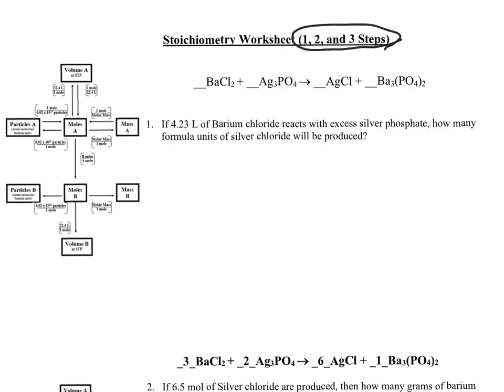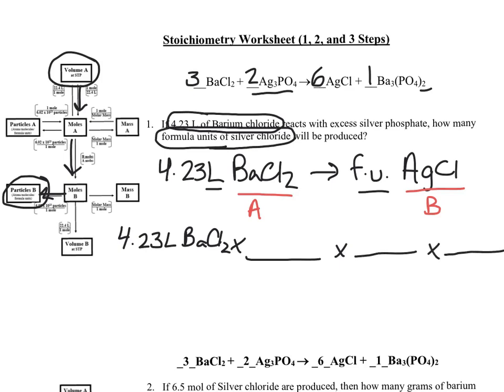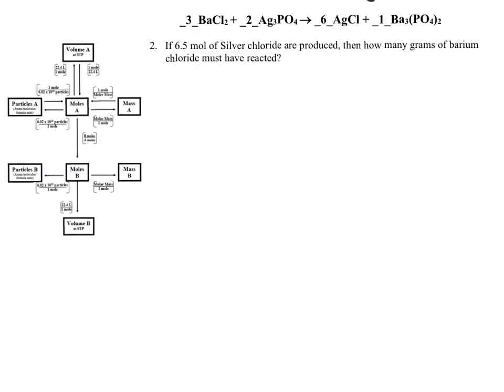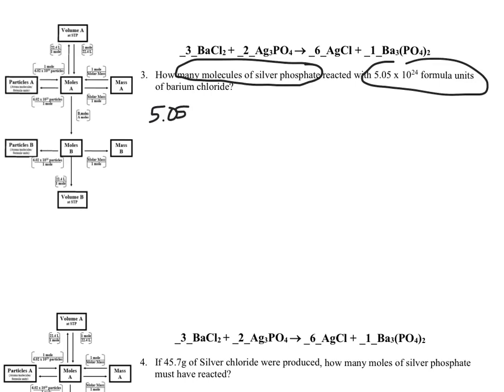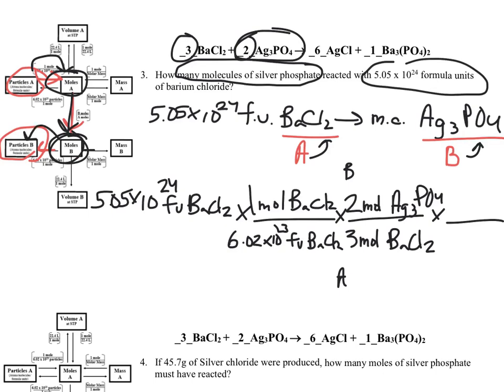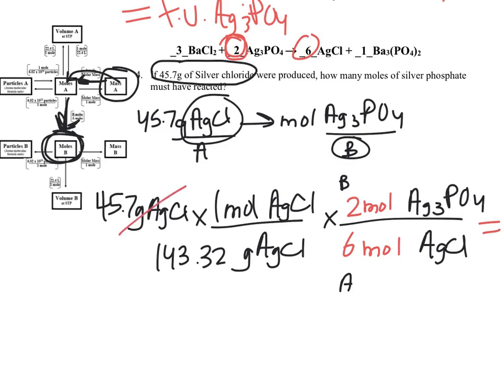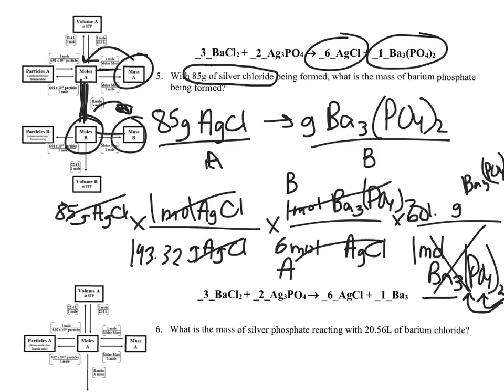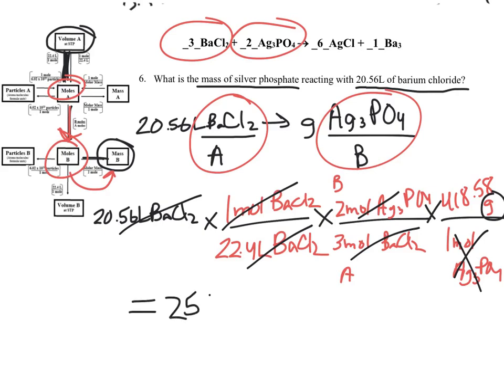JayChem 1,2,3 Step Stoichiometry Help